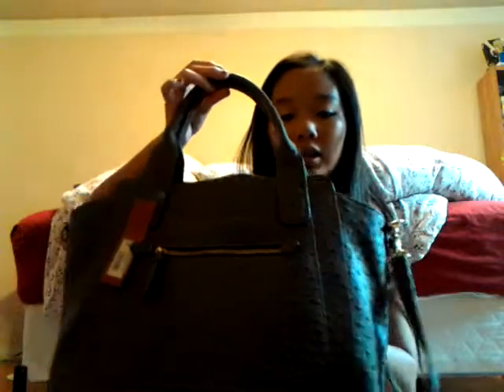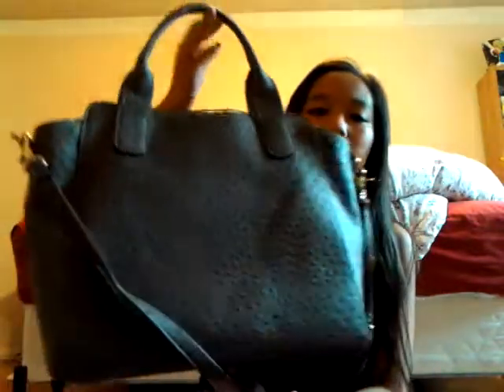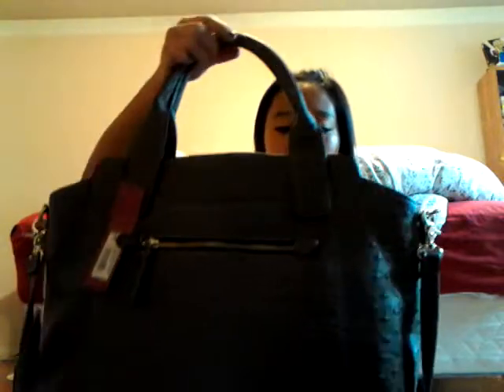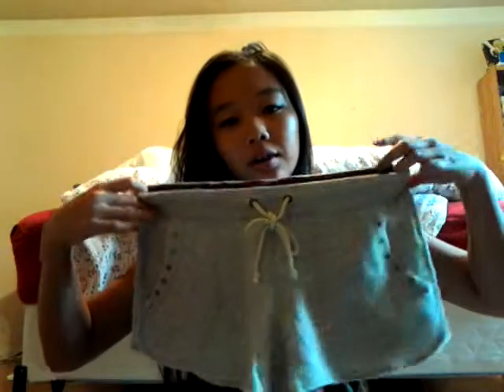haul- target and forever 21